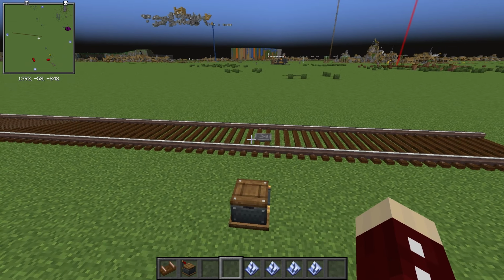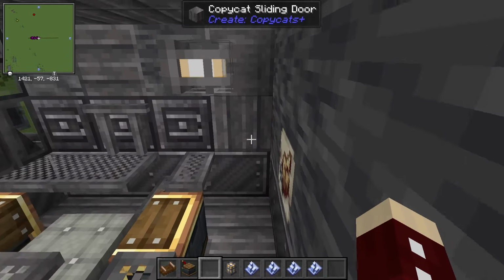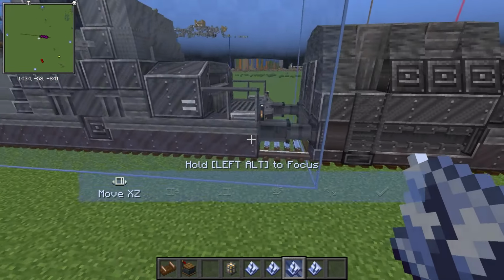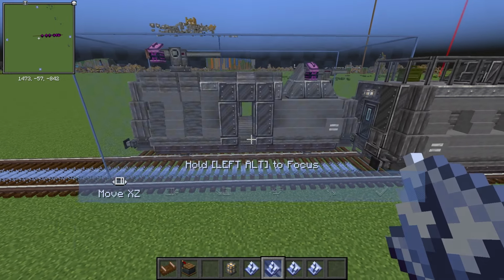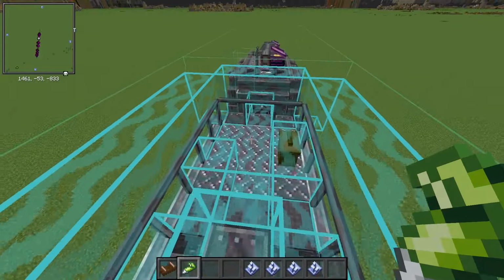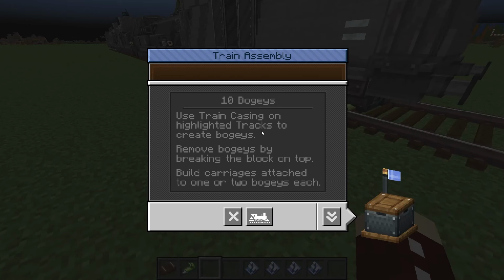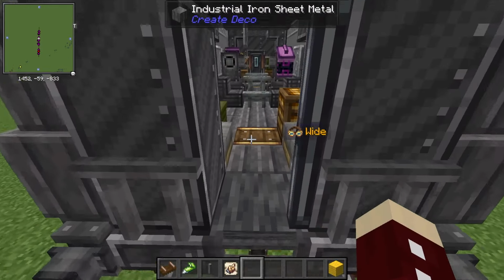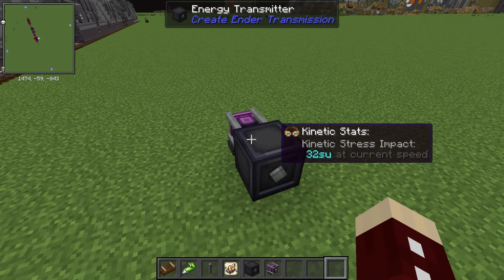Armored Train Setup Tutorial [Create Mod]